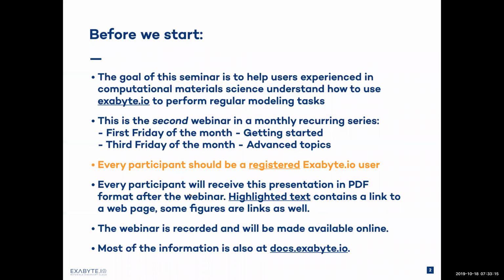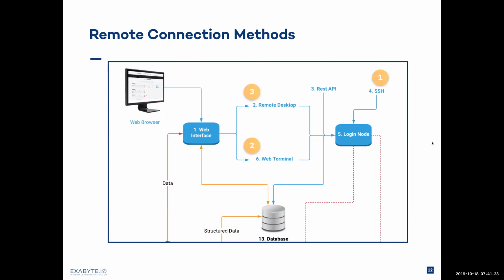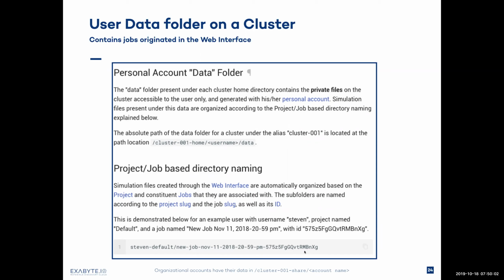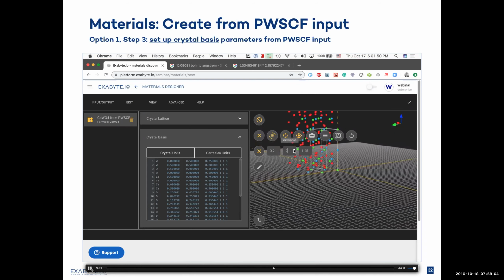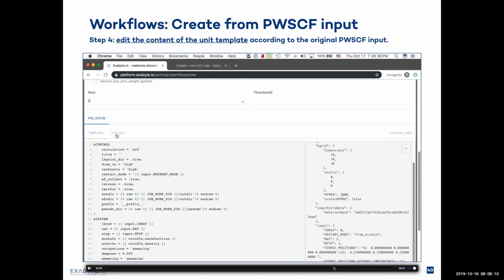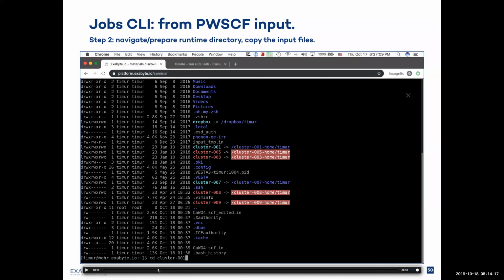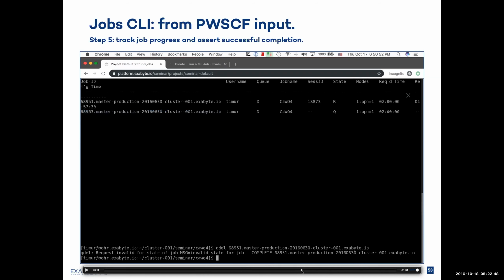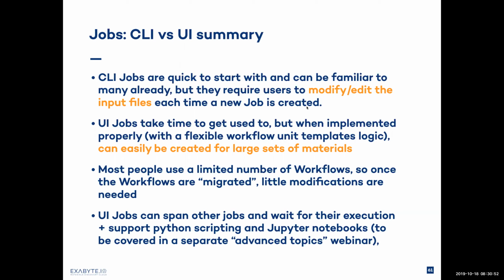Migrating to Exabyte.io, Webinar Recording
Recording of the webinar: Advanced Topics with Exabyte.io from 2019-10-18.

The seminar was dedicated to explaining how experienced computational materials scientists can migrate their workflows to the Exabyte.io platform.

0. Before we start:

- Who this webinar is for: 1:45
- Two "migration" options: 2:20
- The Agenda: 3:40
- Accessing the "Webinar" Account: 4:43

1. General Concepts

- The Platform architecture and Remote Connection to Login Node - 6:04
- Alternative Connection Methods - 9:00
- SSH. Set up. Upload public key - 9:36
- Web Terminal. Open. Upload/Download Data - 10:46
- Remote Desktop. Open/Start Applications - 12:34
- Filesystem on Login Node + Clusters - 13:39
- Login Node Home Folder - 14:54
- Cluster Home Folder - 15:15
- Jobs Naming Convention in Filesystem - 16:23
- Using Jobs files in Remote Desktop - 17:42
- Remote Connection methods Summary - 18:33

2. Materials

- create a Material in the platform from PWSCF input via Materials Designer - 20:00
-- prepare input files - 21:10
-- prepare a Materials Designer session - 21:30
-- set up crystal lattice - 22:20
-- set up crystal lattice - 24:10
-- save material - 25:58

- convert PWSCF input to POSCAR and upload - 26:50

3. Workflows

- create a new Workflow in the platform from PWSCF input via Workflows Designer - 28:25
-- prepare input files and open Worklfow Designer - 28:42
-- set up workflow/subworkflow names - 29:23
-- add a unit to subworkflow - 29:52
-- edit unit template text according to PWSCF input file - 30:27
-- repeat the above steps for the second unit - 34:25
-- save workflow - 35:32

- start from a Bank Workflow instead of an empty one - 36:21

4. Jobs

- Job types: CLI and UI - 38:26

- create a Job in the platform from PWSCF input via command line (CLI) - 39:13
-- prepare input files - 40:17
-- open Web Terminal, navigate to cluster home and create runtime directory - 40:55
-- copy PWSCF input files from local disk and move them to runtime dir - 42:20
-- copy default pseudopotentials, edit input files accordingly - 43:15
--- (copy-paste using Web Terminal Sidebar) - 44:30
-- create and edit batch job script - 45:40
--- (substituting the PROJECT field) - 47:45
-- submit and monitor the job to completion (including deletion) - 48:38
-- view CLI job as parsed in the web interface - 50:55
-- share job with another account - 51:58

- create a Job in the platform from PWSCF input via Job Designer (UI)
-- create a job with material/workflow created earlier - 53:00
-- adjust the Job Workflow Unit input parameters according to original PWSCF input - 53:53
-- set compute parameters - 54:57
-- save and monitor - 55:25
-- view the results - 56:40

- CLI vs UI Jobs Summary - 57:40